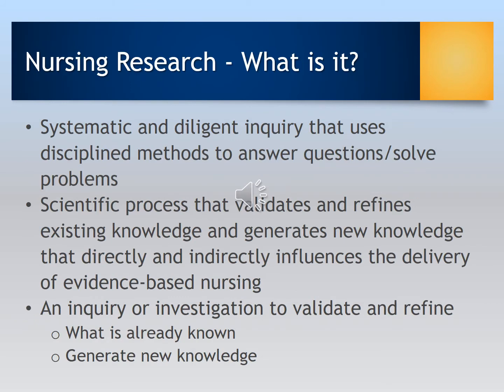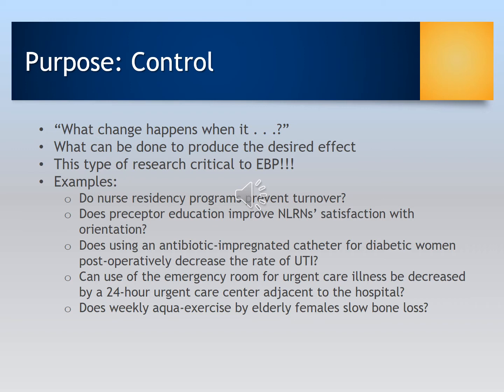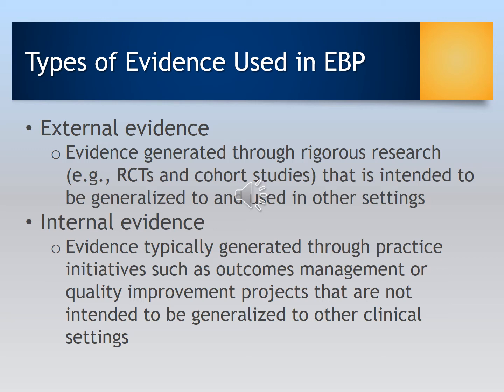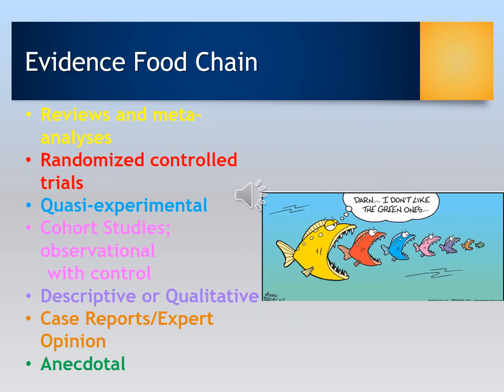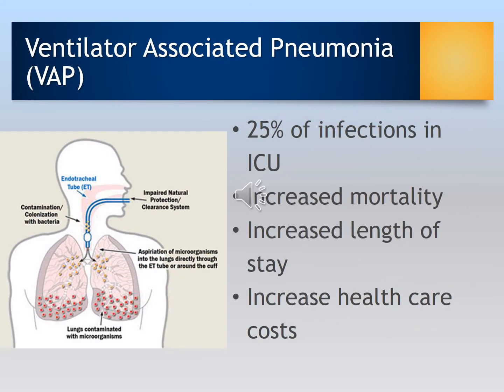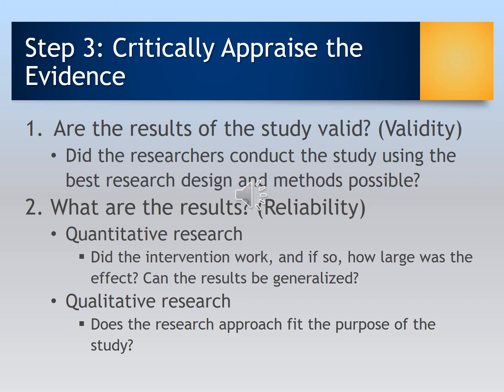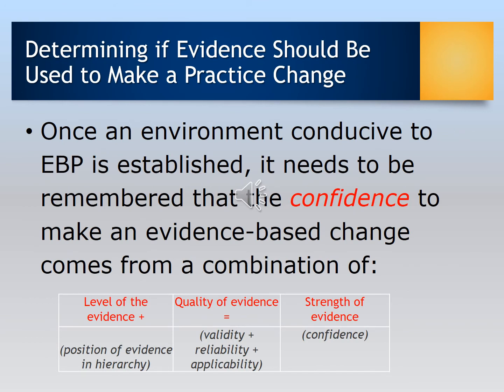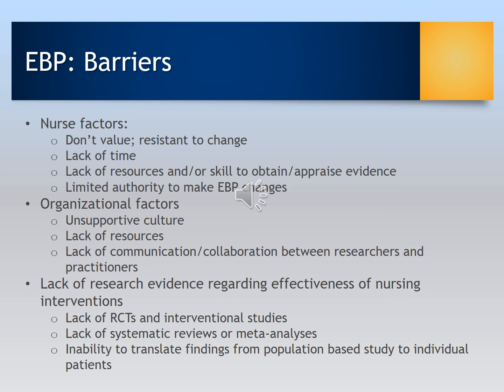NURS 6010: Module 1 Research and Evidence as a Foundation for Nursing